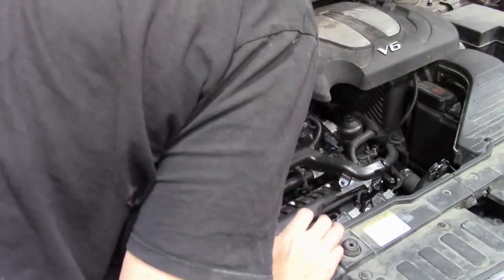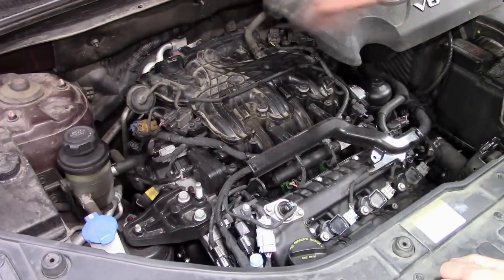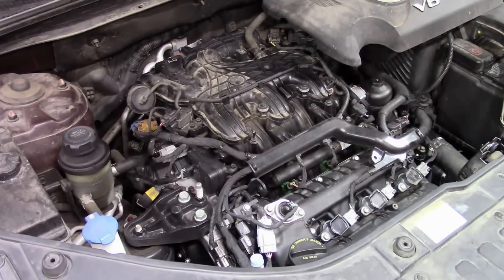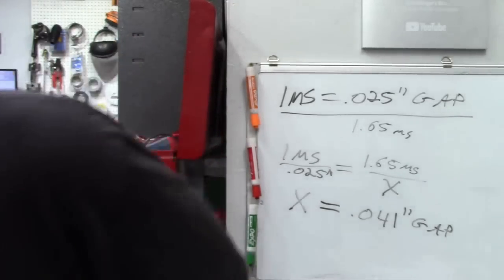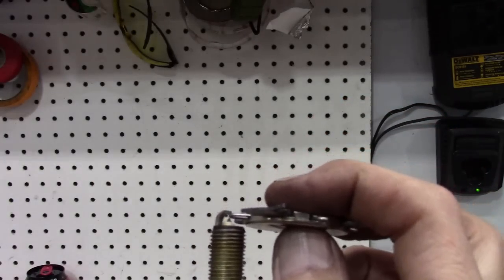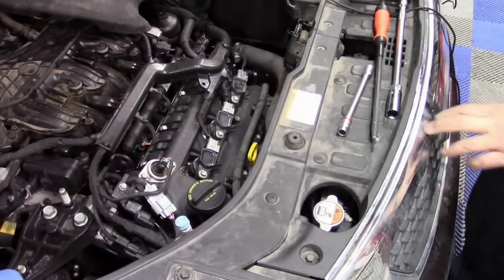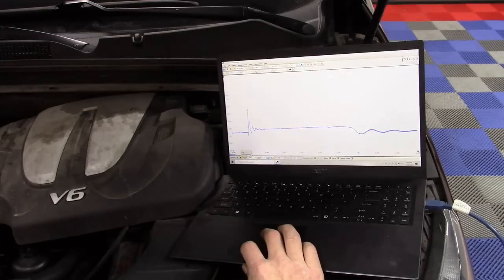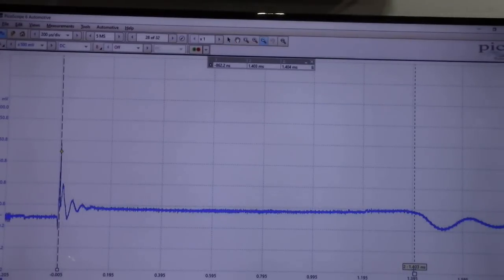Can You Tell Spark Plug Gap Without Removing The Plug?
Testing a new method to estimate spark plug gap with plugs still in the engine so you can, for example,  see if plugs have recently been changed when they are under the intake manifold.